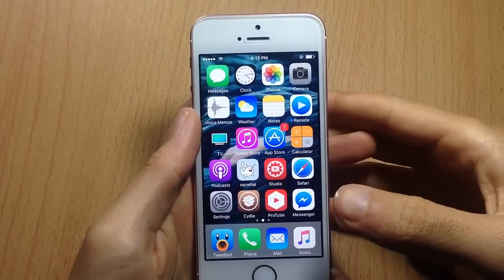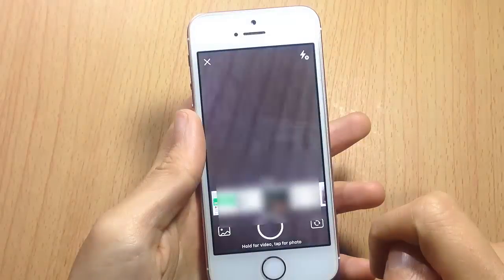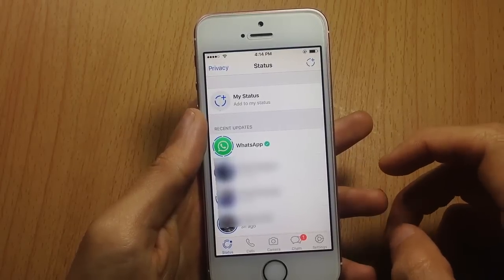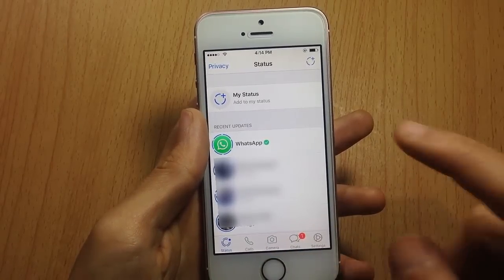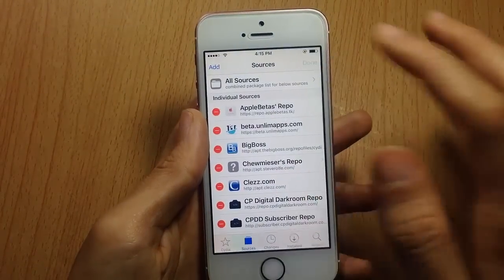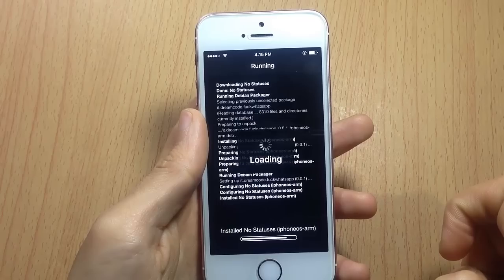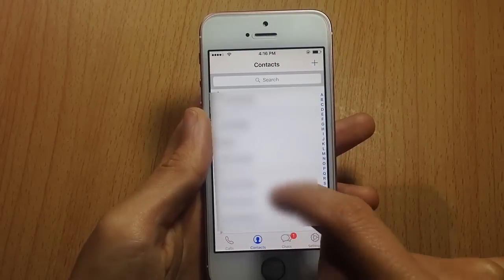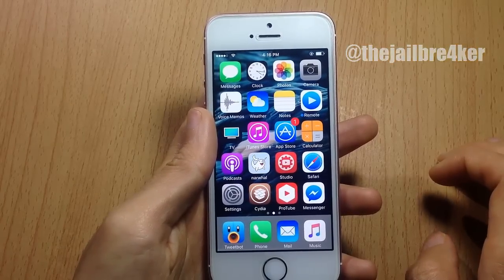How to remove the new WhatsApp Status feature from within the WhatsApp Application!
Super easy way to get rid of the new WhatsApp Status!

2- Install No Statuses